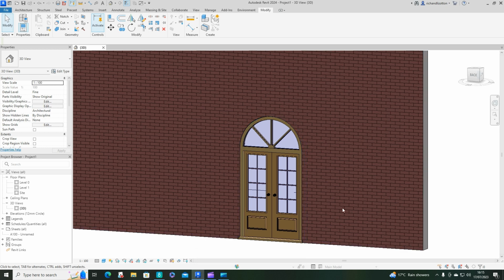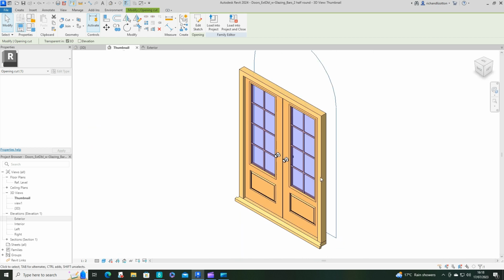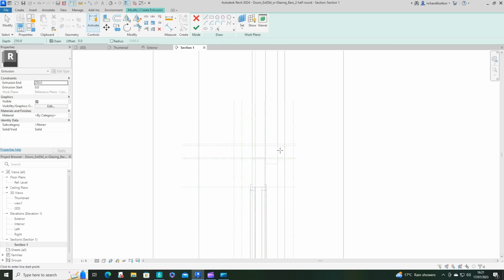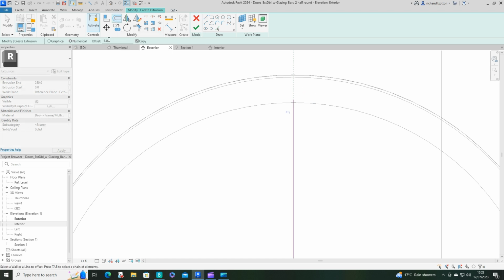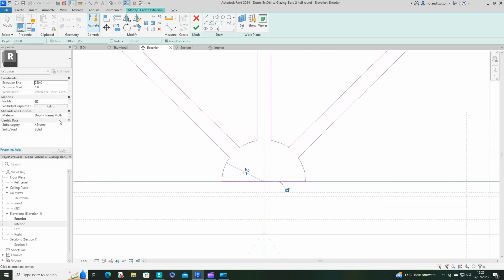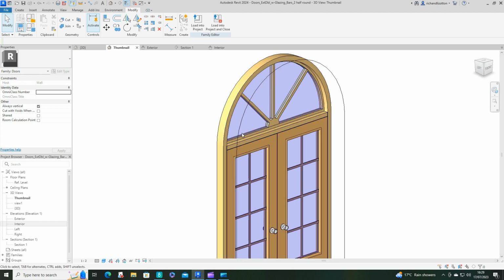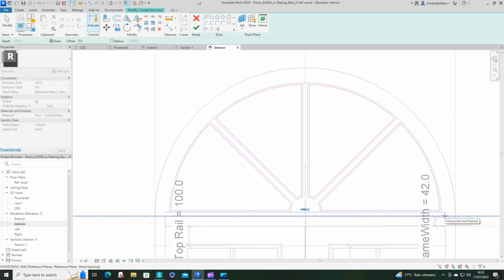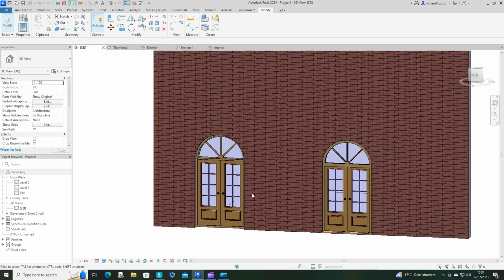Half round toplight revit tutorial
In this video we add a semi circular glazed panel top light to an existing door family.
This also shows how to add a arched frame into an opening, the arched frame is parametric but the segmented glazed panel is not and would therefore need to be drawn to the correct size when editing the family.